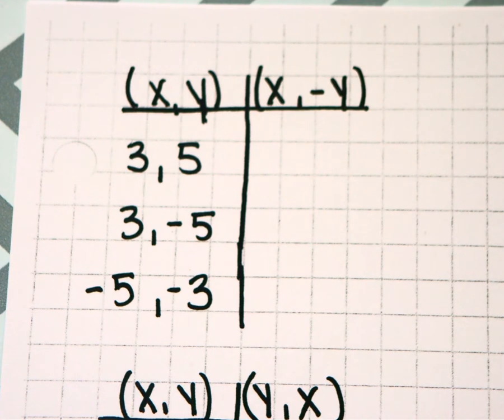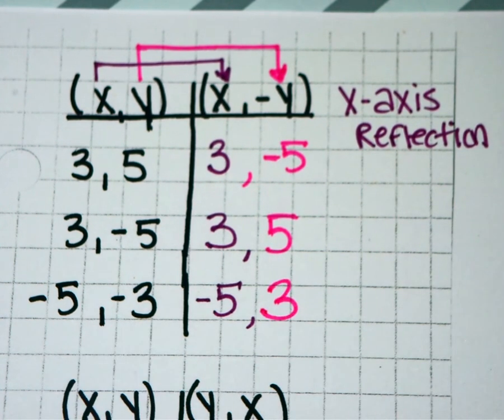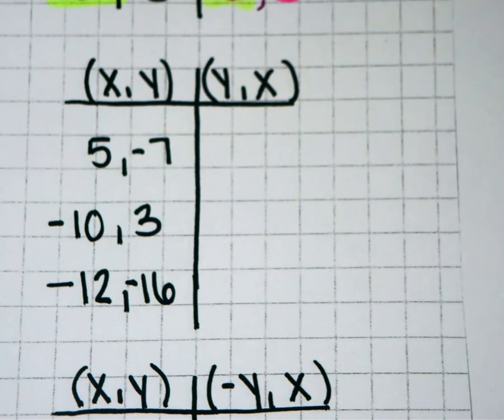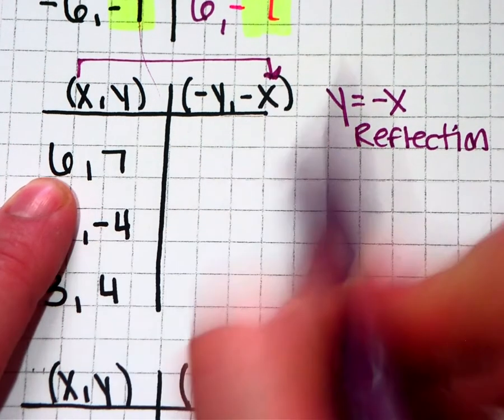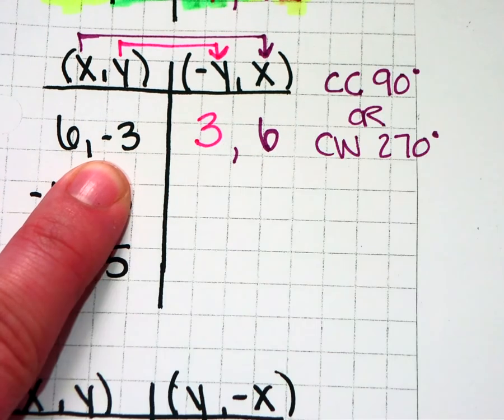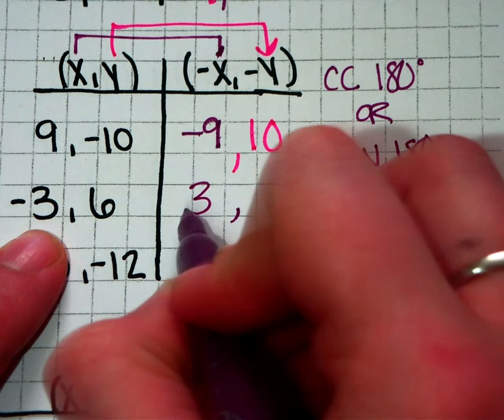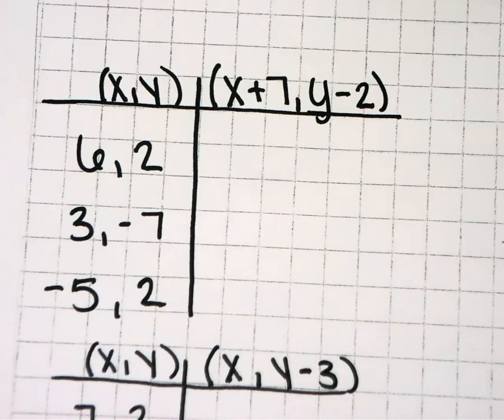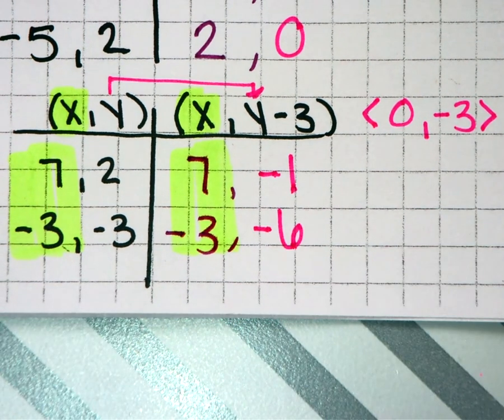How to apply transformation rules on the coordinate plane